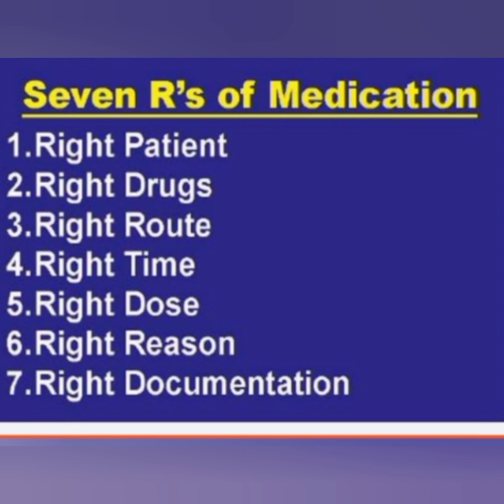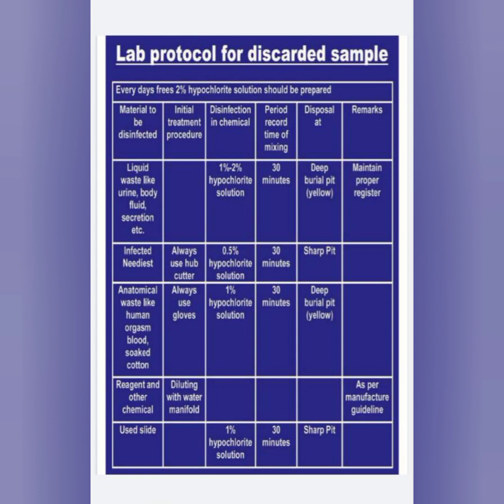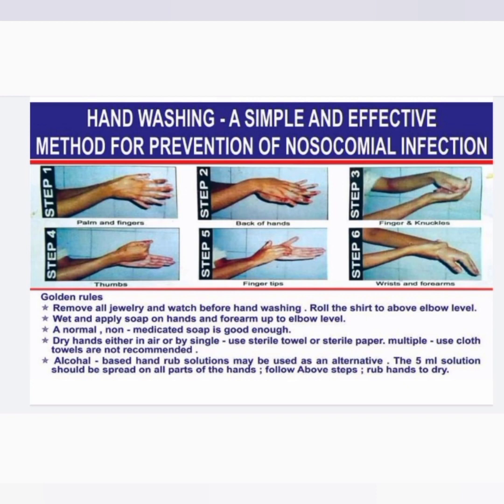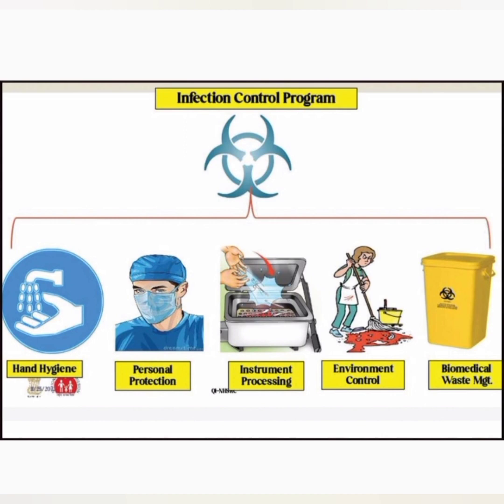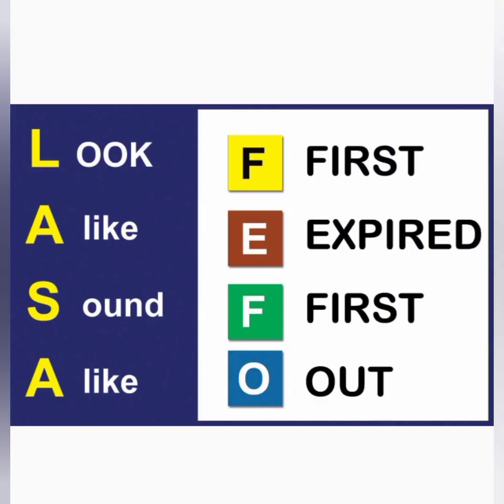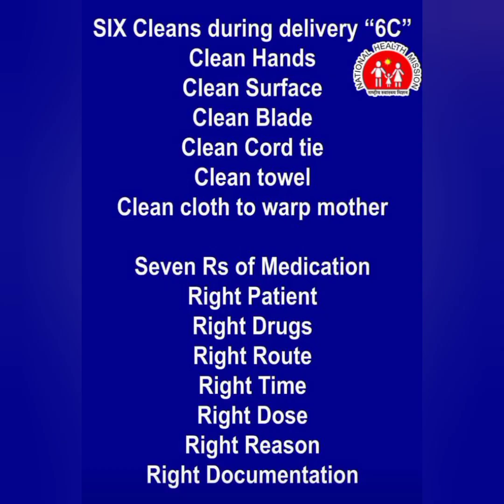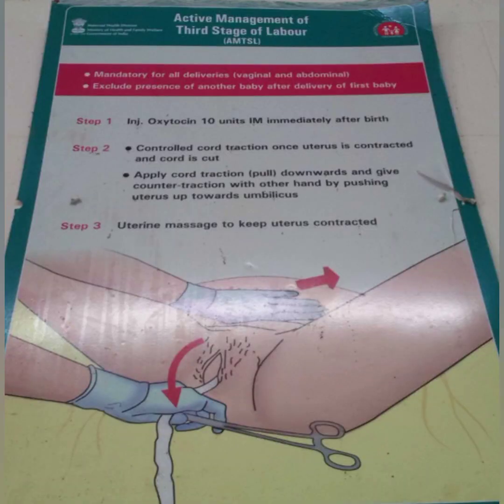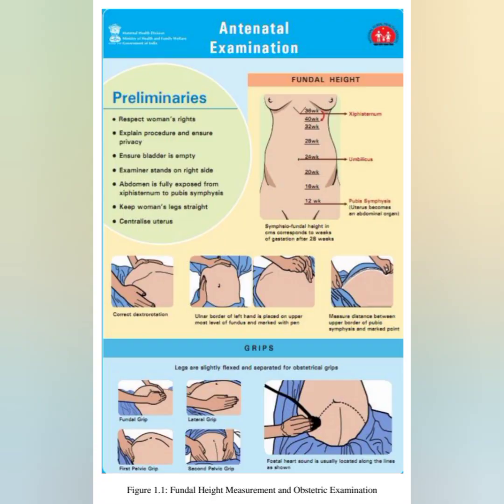IEC Materials for HWC || SSU || Kayakalp